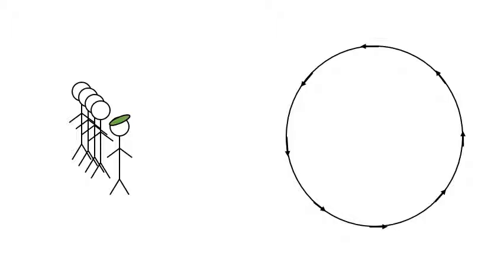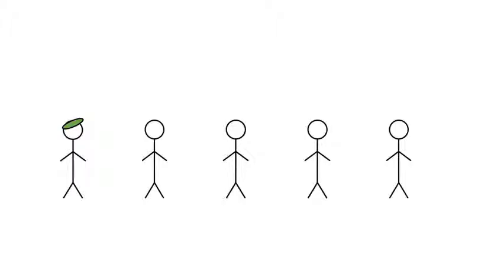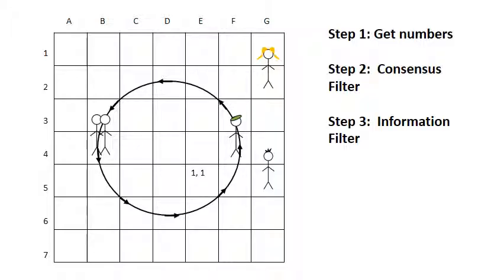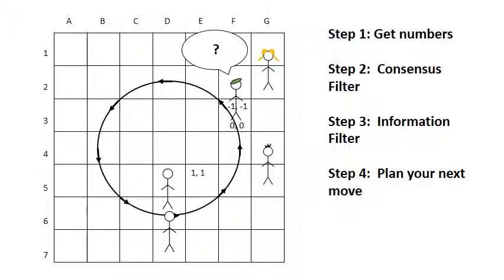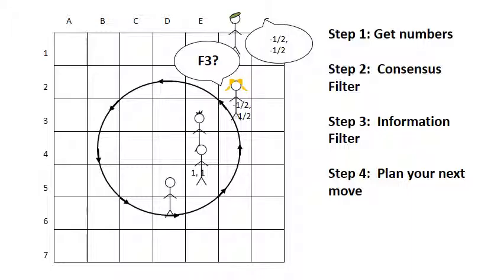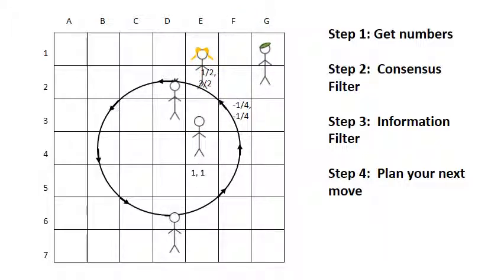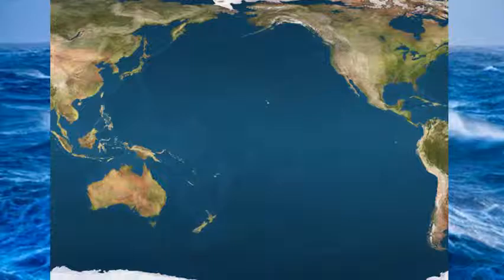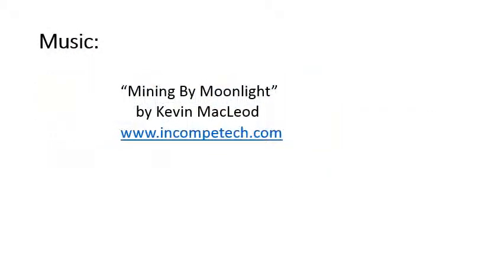CDCL TREND REU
CDCL undergraduate summer intern Amy Davis summarizes a research article by CDCL alum Cameron Peterson. Amy was part of the 2015 TREND NSF REU program at UMD.